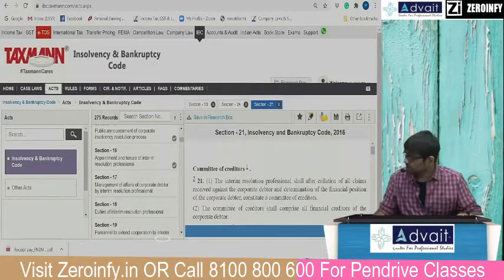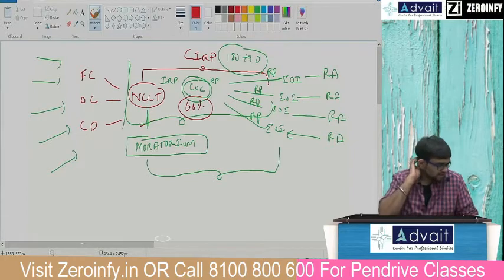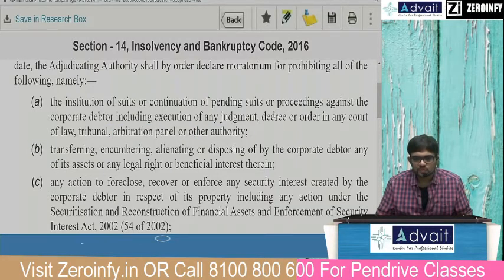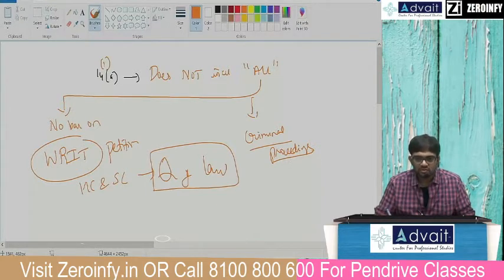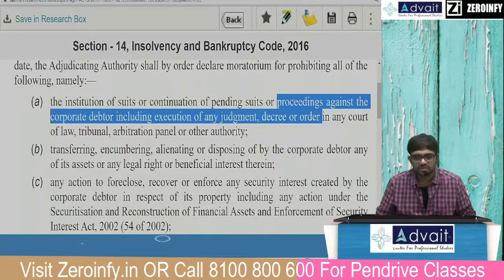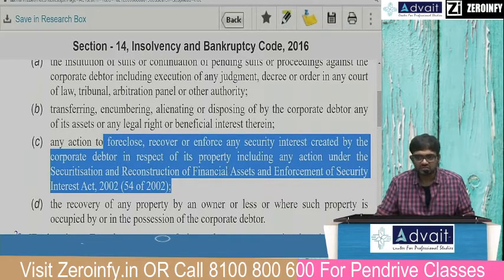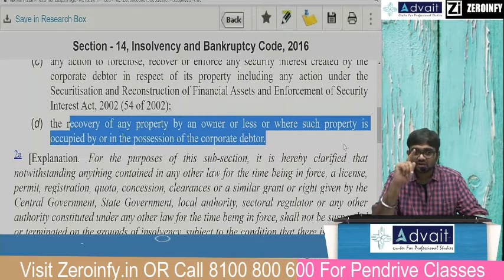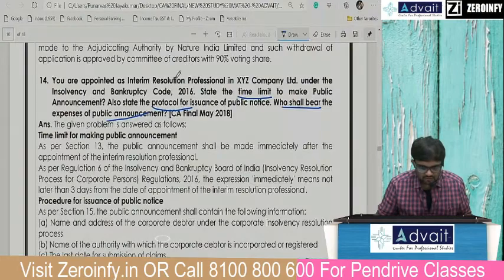LATEST & IMPORTANT AMENDMENTS | NOV 2020 | CA FINAL | IBC | MORATORIUM | CA Punarvas Jayakumar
LATEST & IMPORTANT AMENDMENTS | NOV 2020 | CA FINAL | IBC | MORATORIUM | CA EXAM
Visit our portal, Zeroinfy.in to buy complete video lectures of CA Punarvas Jayakumar sir. Best Price Guaranteed.

Or students can just search CA Punarvas Jayakumar on our website.